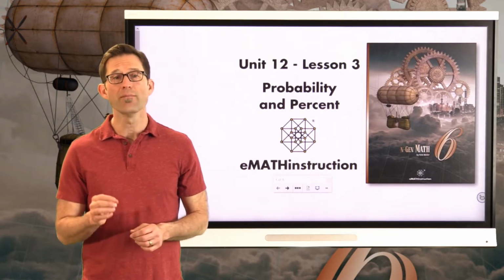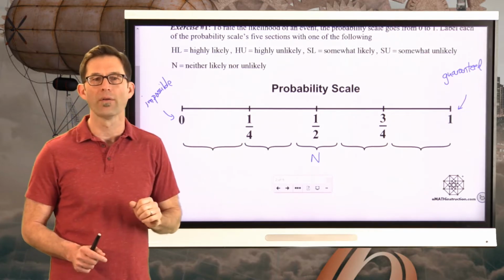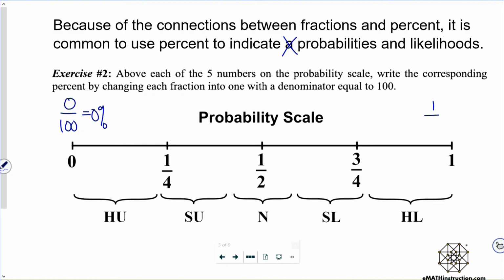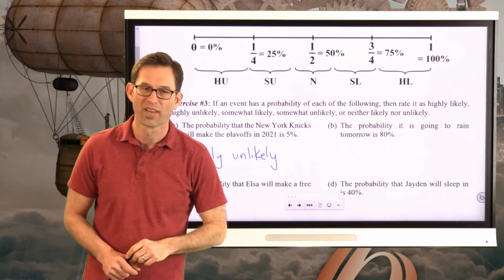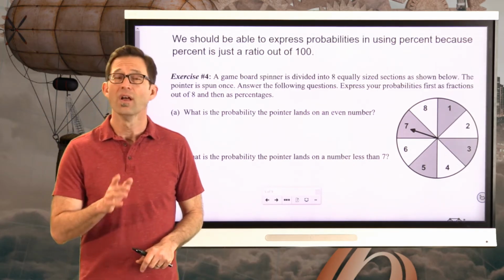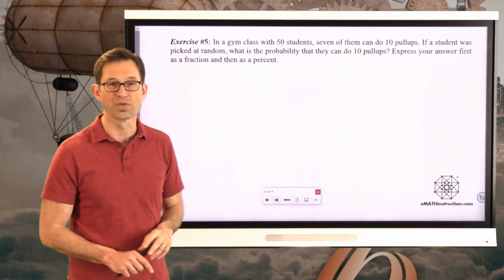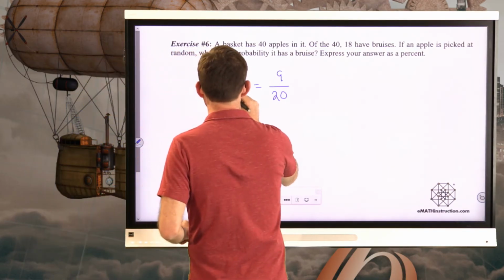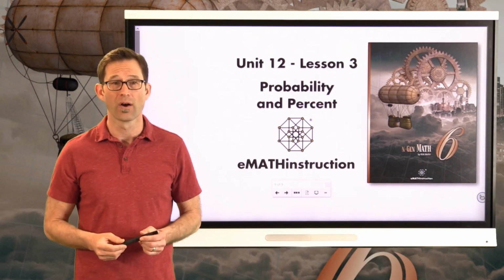N-Gen Math 6.Unit 12.Lesson 3.Probability and Percent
In this lesson students use the probability scale to rate how likely an event is to happen. Students then convert this scale into one involving percentages and work with probabilities in units of percent for the rest of the lesson.